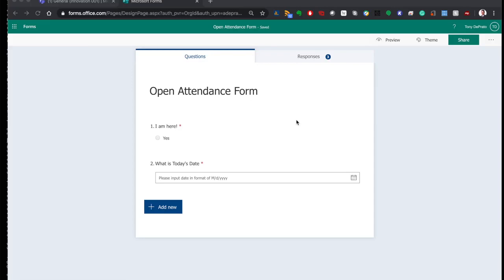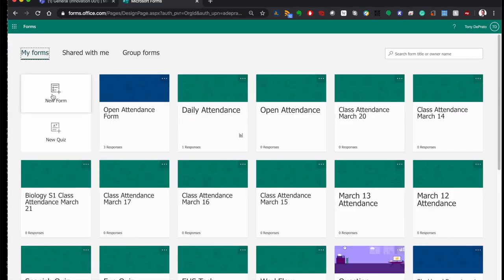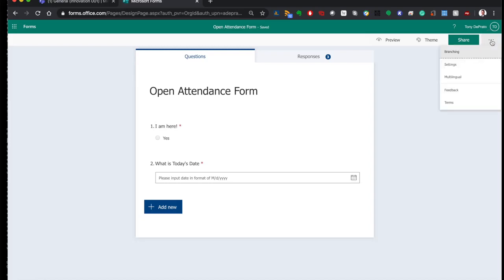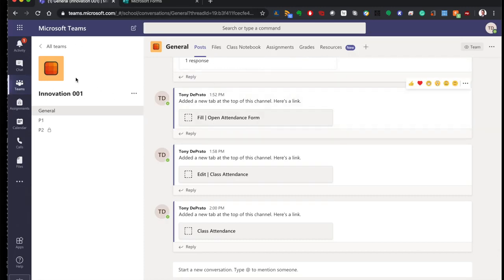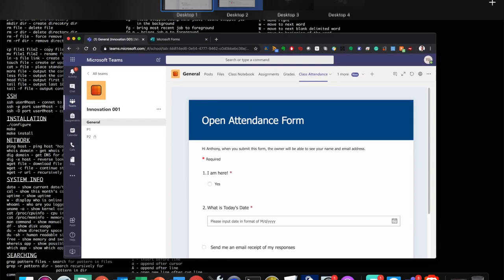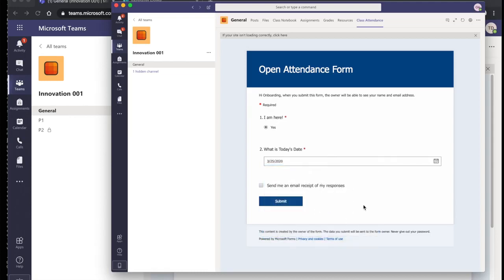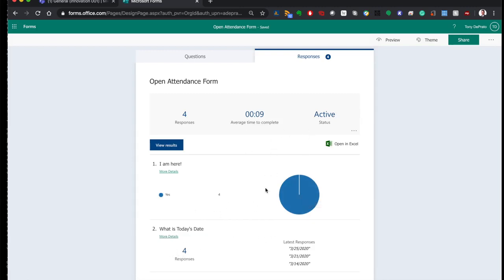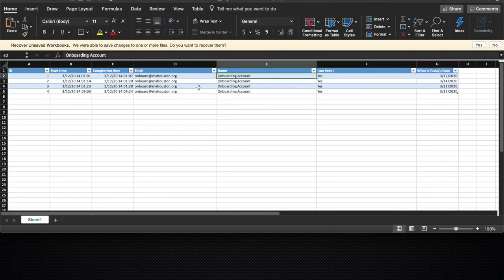Microsoft Teams Doing Attendance with One Form for the Semester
Microsoft Teams Doing Attendance with One Form for the Semester ITBABBLE No Frills Video (One Form to Rule Them All)

These solutions are easy to build in the Education versions of G-Suite and O365.